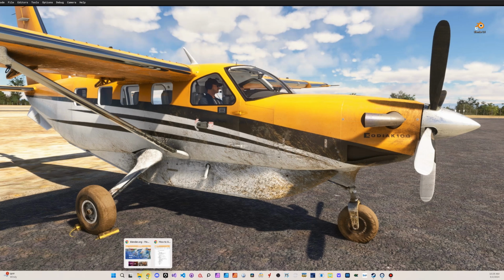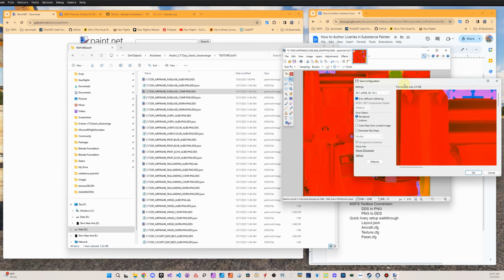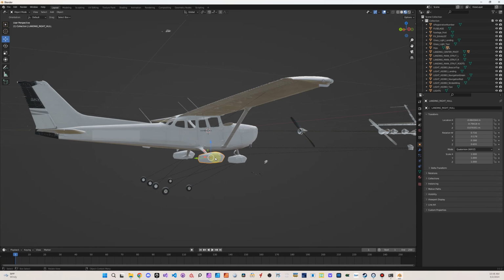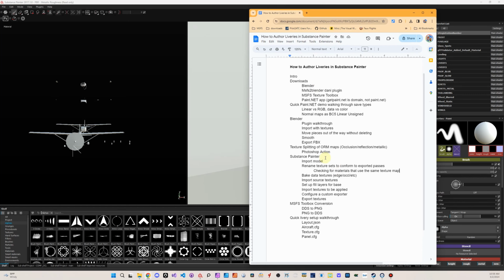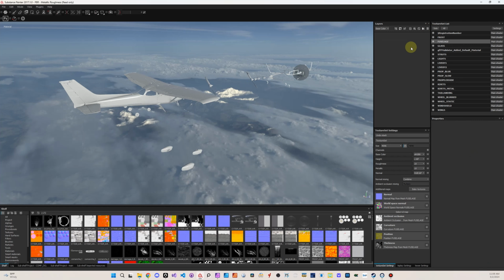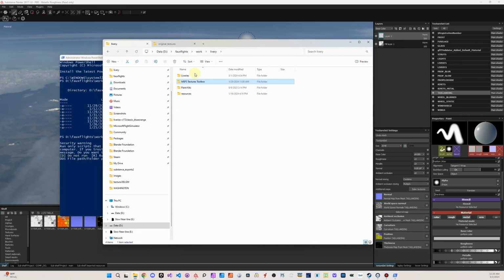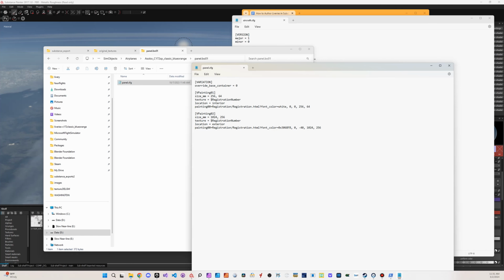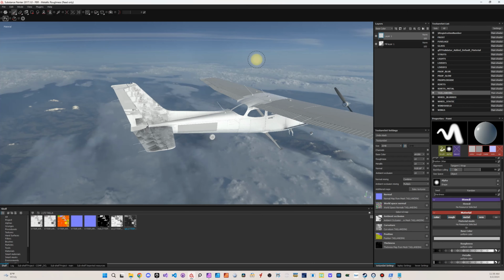How to Author MSFS Liveries - Part 1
Part 1 is a tutorial for starting out in creating liveries for MSFS by a 28-year VFX veteran with a slight focus on prepping for Substance Painter PBR workflows. Part 2 is a working session where we take a livery from scratch to completion and check it out in the simulator, and that 2nd part demonstrates much more of my actual hands on work in the tools. This is a prerequisite though as I refer back to portions. I will pin a comment with any additional information I may have failed to mention and at some point get to bookmarking timestamps, but links and the general outline are below. If you like my content, please throw me a sub and/or a like:

PC Specs and Hardware:
Valve Index VR Headset
Next Level Racing GTTrack Cockpit and Motion Platform V3
Buttkicker
Stick: Virpil Constellation Alpha with WarBRD base
Throttle: Virpil Mongoost-50cm3
Rudder Pedals: VKB T-Rudders Mk.IV
AMD Ryzen 9 5900X Processor (12x 3.7GHz/64MB L3 Cache)
CORSAIR iCUE H100i RGB PRO XT 240mm Liquid Cooling System
64 GB [32 GB x2] DDR4-3200
NVIDIA GeForce RTX 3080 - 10GB GDDR6X
GIGABYTE X570 AORUS ELITE WIFI
1TB GIGABYTE AORUS M.2 PCI-E 4.0 NVME Gen 4 SSD
2TB Seagate Barracuda Hard Drive